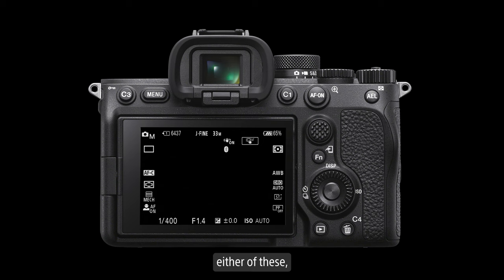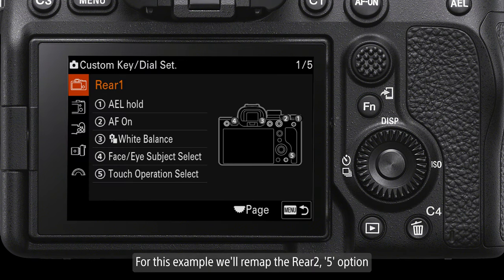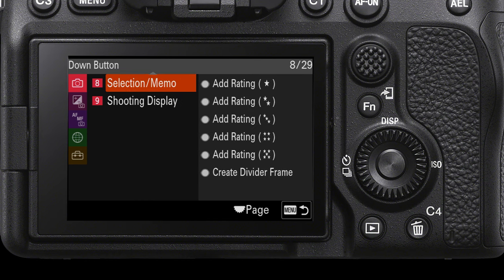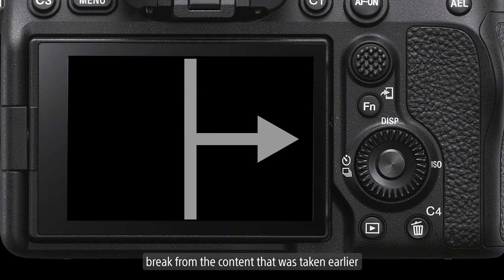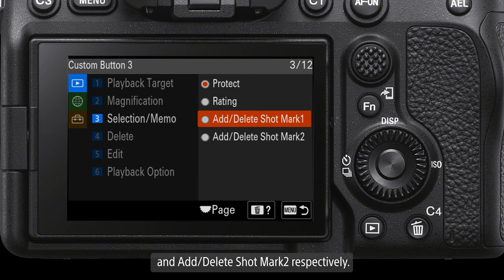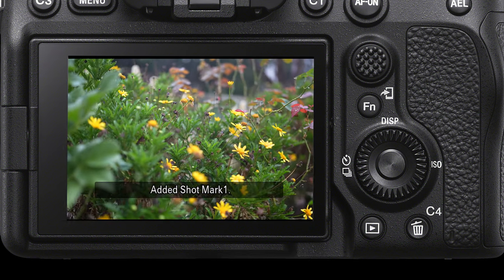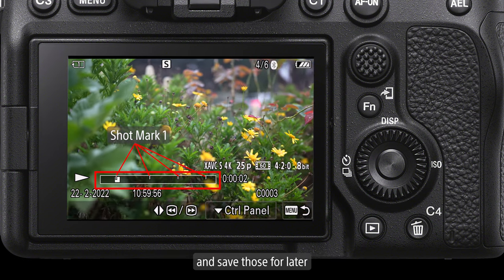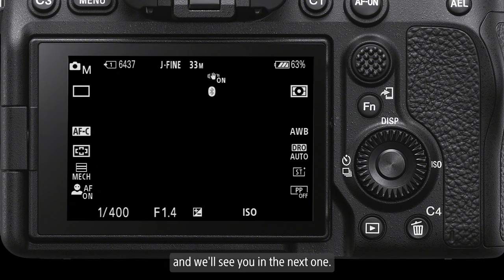Sony | How To's | How to enable Divider Frame and Shot Mark on the Alpha 7 IV camera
This short episode will look at how to enable the Divider Frame and Shot Mark playback features in the Sony Alpha 7 IV camera.

0:00 Introduction
0:22 Divider Frame and Shot Mark overview
0:41 Enabling Divider Frame
1:44 Enabling Shot Mark